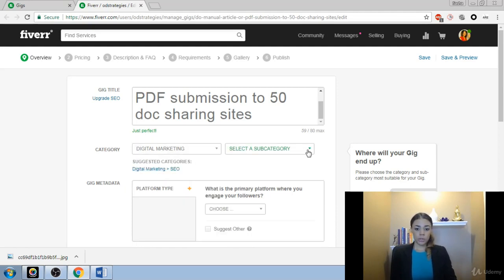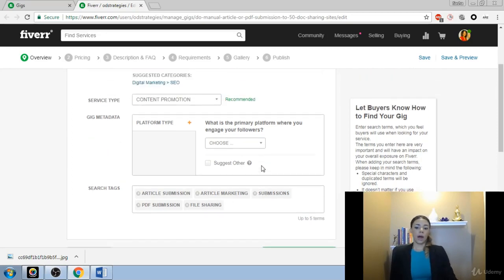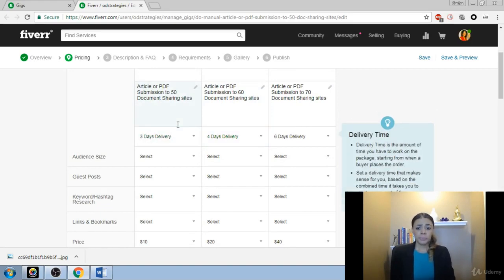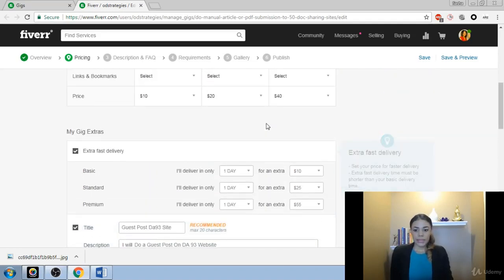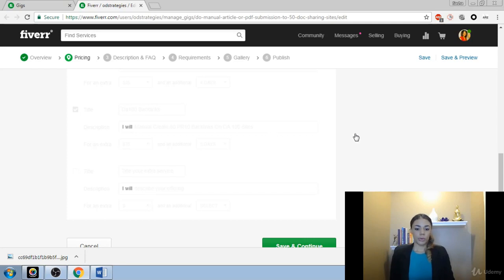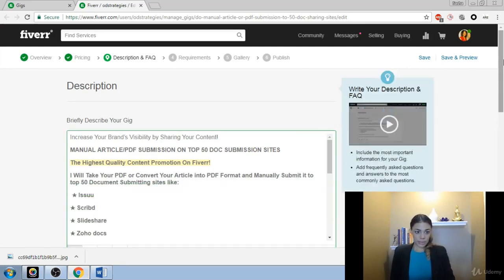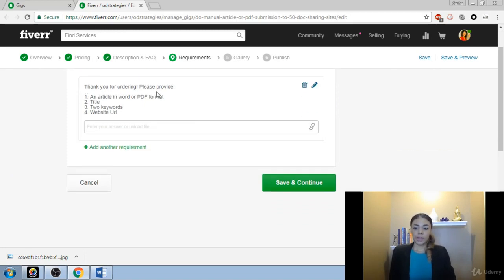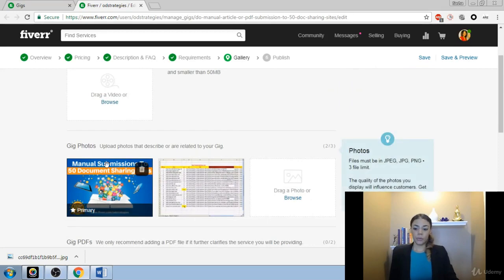10 How to Create a Professional Gig Listing